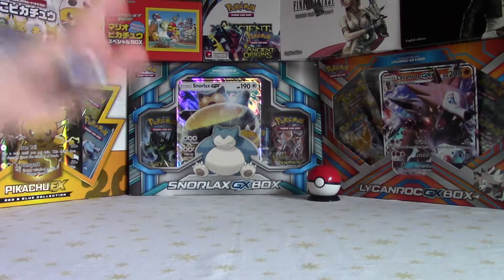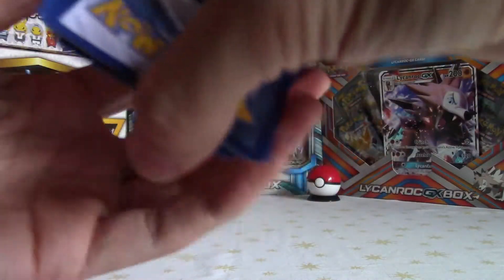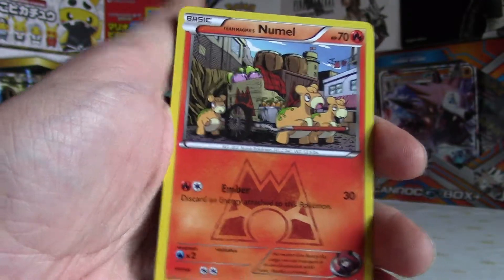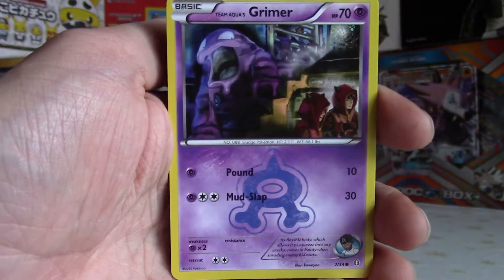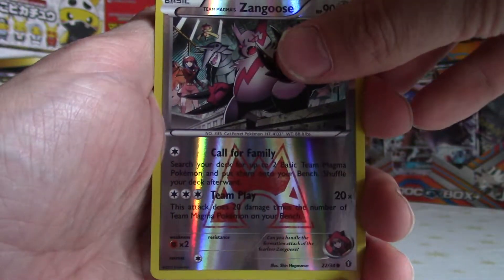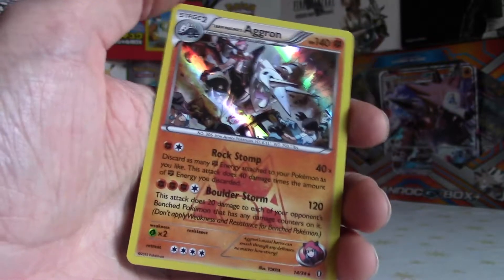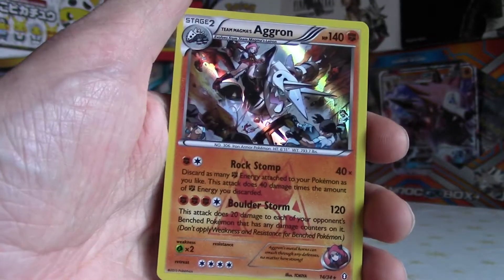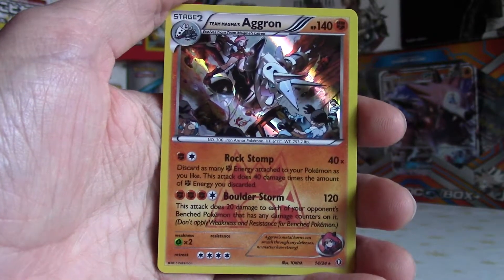Double Crisis Daily Booster Pack Opening #19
Back with another epic double crisis daily booster pack opening today, hope the series has been as fun to watch as it has me opening these sweet cards. What awesome pull can I get today :).